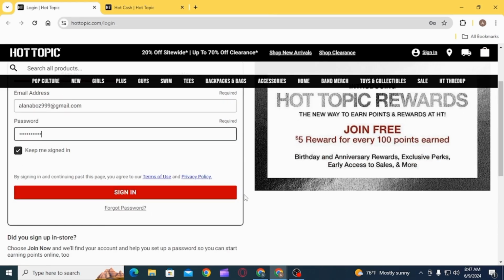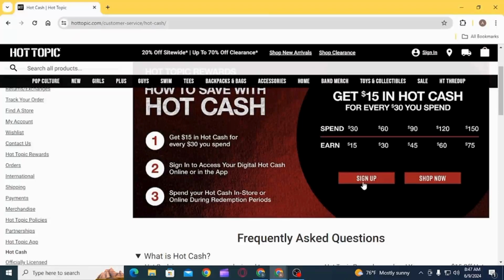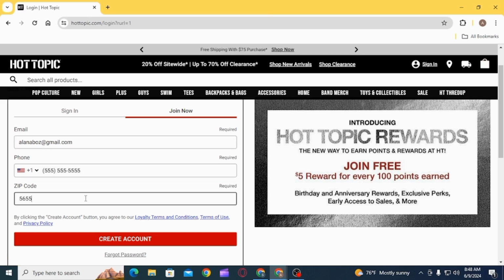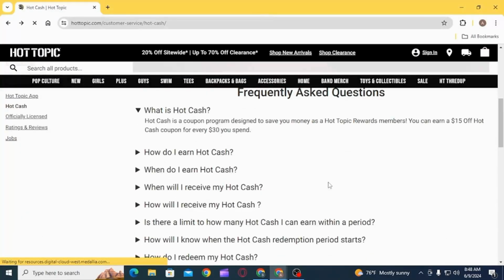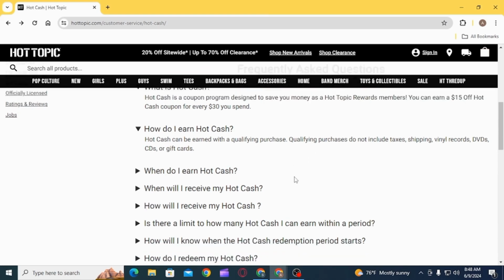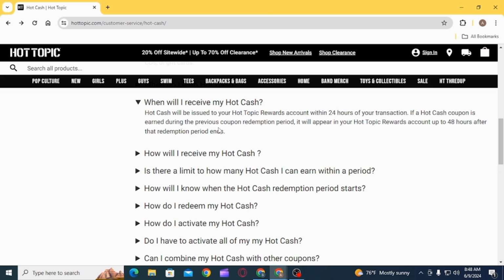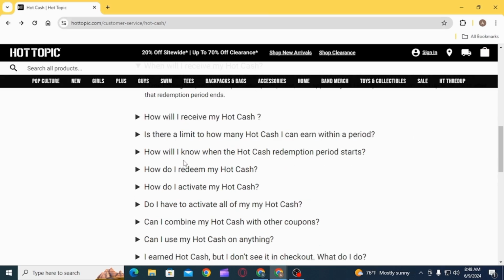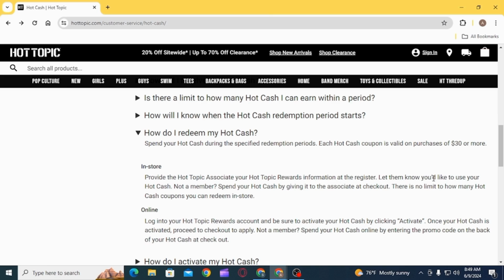How to Redeem Hot Topic Cash Online - Full Guide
Ready to cash in your Hot Cash rewards online? This step-by-step tutorial will guide you through the process of redeeming your Hot Cash for savings on your favorite merchandise. Whether you're a seasoned collector or new to the program, this video has you covered with all the details you need to know.

In this tutorial, we'll explore:

- Accessing the Hot Topic website or app.
- Logging into your Hot Topic account.
- Navigating to the Hot Cash redemption section.
- Applying your Hot Cash rewards at checkout.
- Tips for maximizing your savings and getting the most out of your rewards.

Get ready to save big on your next Hot Topic purchase and make the most of your Hot Cash rewards. If you've been wondering, 'How do I redeem Hot Cash online?' - this video has the answers you need.